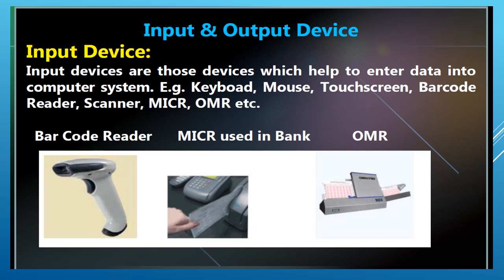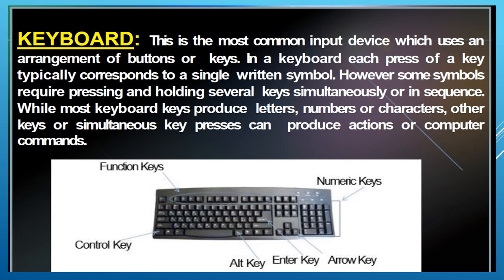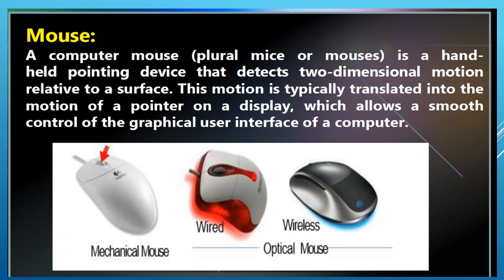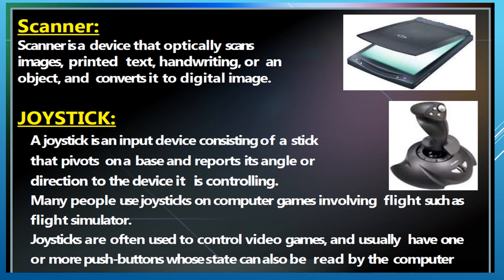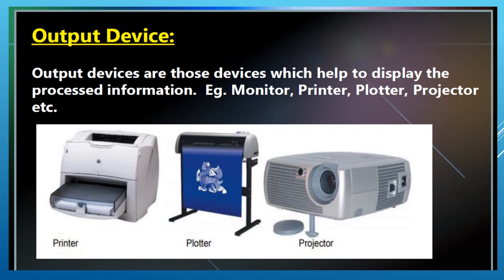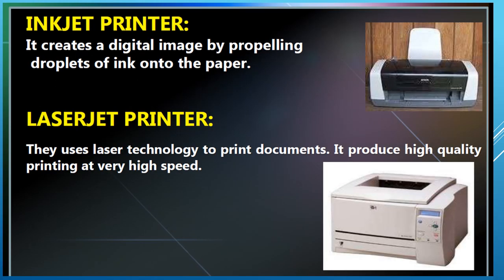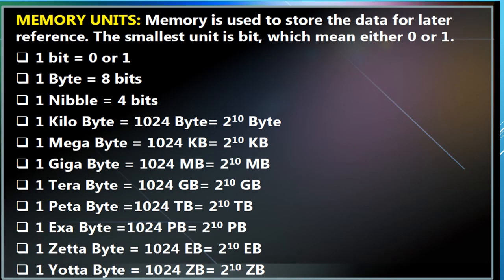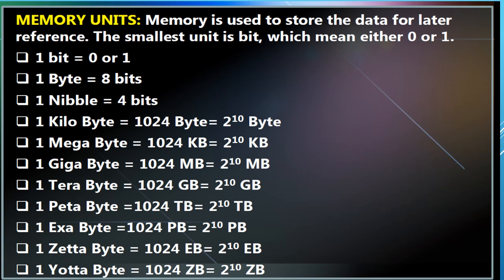Introduction to computer system